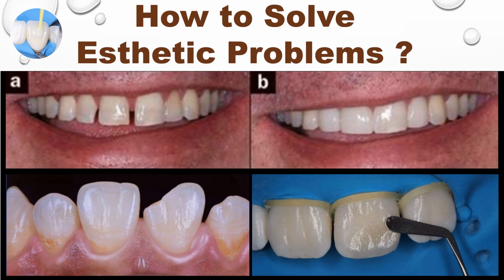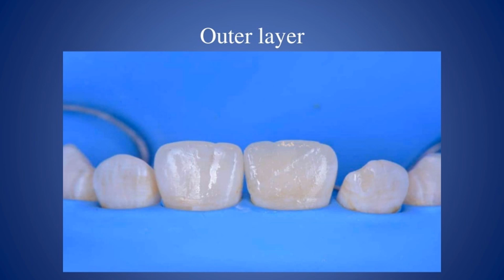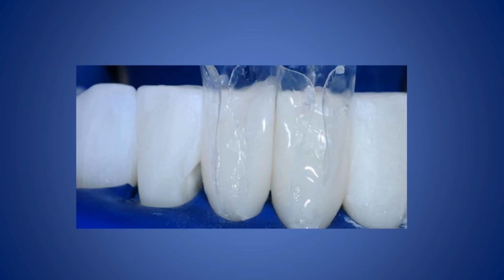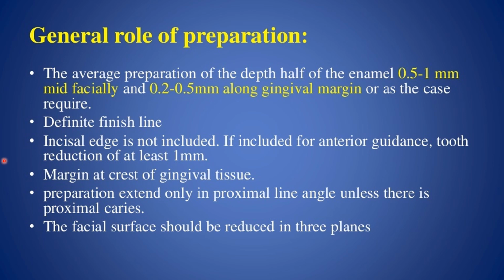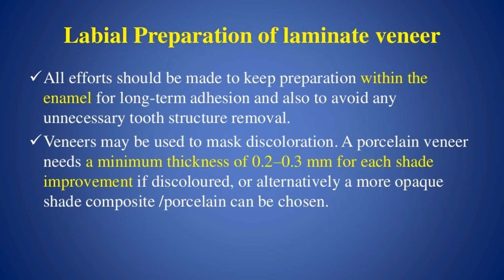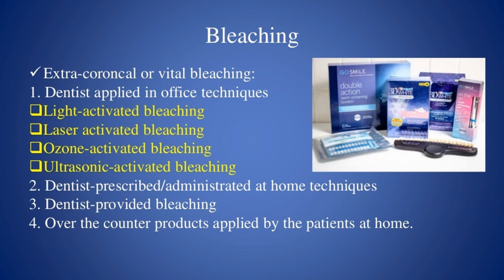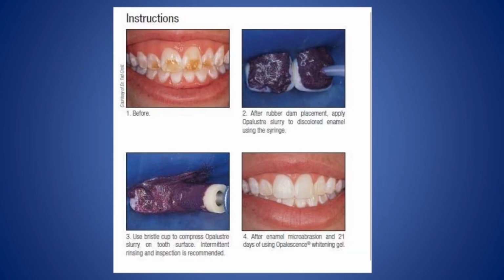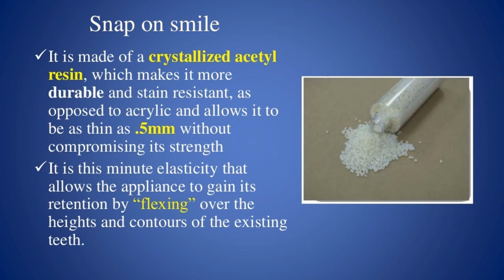How to Solve Dental Esthetic Problems ?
How to Solve Esthetic Problems ?

What are the Causes of Esthetic Defects ?

 Causes of Esthetic Defects:
 1. Caries. 2. Occlusal Disharmony of teeth. 3. Loss of tooth substance. 4. Discoloration. 5. Minor abnormalities 6. Missing teeth.

 4. Classification Anterior Posterior Non invasive (non- restorative esthetic treatment) I. Bleaching II. Microabrasion III. Lumineers IV. Snap on smile V. Selective grinding (optical illusion) Minimum invasive ttt (Esthetic Treatment modilites) I. Megabrasion II. Labial veneers III. Resin bonded bridge. I. Pits and fissure sealants II. Enameloplasty III. Inlay IV. Onlay V. Overlay VI. Endo-crown VII.Resin bonded bridge

 5. Layering Technique using resin composite  Translucent Shades  Enamel Shades  Dentin Shades  Body Shades  Opaque Shades ( Extra White Shades)

6. Composite shades MW: medium white TRANS: translucent.
7. Enamel shade matching.
8. Dentin shade matching.
9. Beveling.
10. Etching.
11. Rinse.
 12. Bonding.
13. Silicon index.
14. Palatal shell.
15. Interproximal building using sectional matrix and wedge.
 16. Boxing.
17. Dentin thickness.
18. 0.5 mm space left for enamel.
19. Outer layer.
20. Transitional line.
21. Finishing.
22. Tooth morphology “ secondary anatomy”.
23. Surface Polishing.
 24. MCO: Medium Chroma apaque
 25. Color and Composites
 26. OMNICHROMA blocker. Single syringe

 27. Injection Molding Technique using bulkfill composite  Bioclear Method Diastema Closure Using Injection Molding Technique Chairside smile design grid serves as a multifunctional tool, enabling the clinician to visualize the mesial-to-distal projection and symmetry of the smile based upon the central incisor width. Class III restoration using the Bioclear matrix with injection molding A ContacEZ saw is taken to clear the contact of any tartar buildup Labial veneers is a conservative method of restoring the appearance of discolored, pitted, or fractured anterior teeth. It consists of bonding thin ceramic laminates or composite restoration onto the labial surfaces of affected teeth. Types of labial veneers: Partial labial veneer with direct composite restoration. Full labial veneer and it has 2 types: I. Direct composite restoration II. Indirect porcelain restoration. Indication Gross esthetic derangement as gross discoloration.  Mottled enamel in fluorosis Imperfection in contour of surface texture of upper anterior teeth. 크라운 브리지 치아 Contraindication Bruxism Occlusal interference Excessive incisal wear Class III malocclusion because great possibility for dislodgment. General role of preparation: • The average preparation of the depth half of the enamel 0.5-1 mm mid facially, 0.2-0.5mm along gingival margin or as case require. • Definite finish line Types preparation : I. Type I window preparation (feather in which the veneer is taken up to the height of the incisal edge but the edge, is not reduced) Window preparation Preferred in Direct Composite Veneers Butt-joint preparation Lengthening of tooth Incisal defect Facilitates seating of veneer Wrap around preparation includes labial and palatal reduction. restricts angle fractures. Burs for laminate veneer preparation Labial Preparation laminate veneer preparation of the labial contour of anterior teeth needs to be addressed in three planes: incisal, middle third and cervical,labial contour has a convex surface. Labial Preparation of laminate veneer All efforts should be made to keep preparation within the enamel for long-term adhesion, avoid any unnecessary tooth structure removal Use of depth cutting bur to initiate depth reduction required Using round tapered stone or flat tapered stone reduce the graded depth cut Preservation of the enamel using mock-up during laminate veneer preparation Bleaching has become a routine, popular, conservative option with a high rate of success for treating moderately stained or discolored teeth. Material, mechanism of action: It is mostly an oxidation reaction using hydrogen peroxide or carbamide peroxide in the concentrations of 30-38% Bleaching, Extra-coroncal or vital bleaching: 1. Dentist applied in office techniques Light-activated bleaching. Laser activated bleaching. Ozone-activated bleaching. Ultrasonic-activated bleaching 2. Dentist-prescribed/administrated at home techniques. 3. Dentist-provided bleaching 4. Over the counter products applied by the patients at home Intracoronal Bleaching Microabrasion Chemical: Enamel microabrasion slurries containing approx. 6.6% hydrochloric acid (e.g.Opaluster) Lumineers Lumineers Laminates Vs Lumineers ICON Resin Infiltration Concept. White spots after orthodontics.
محاظرة في تجميل و ترميم الاسنان
Lectures Dentist